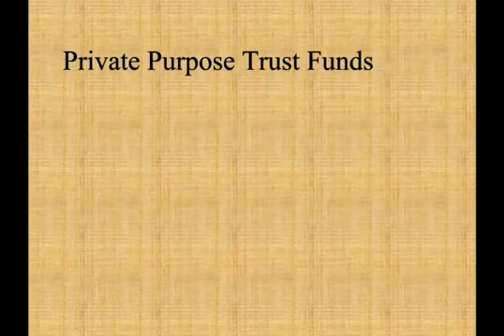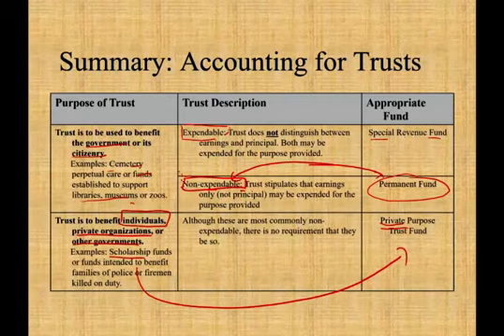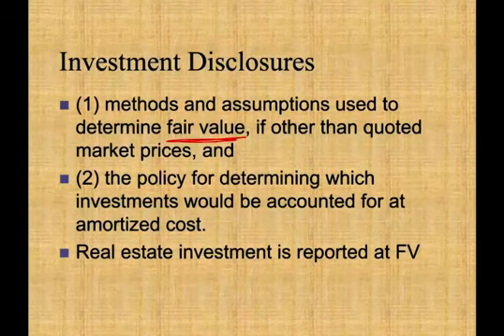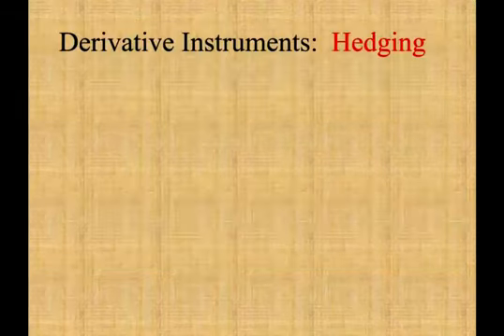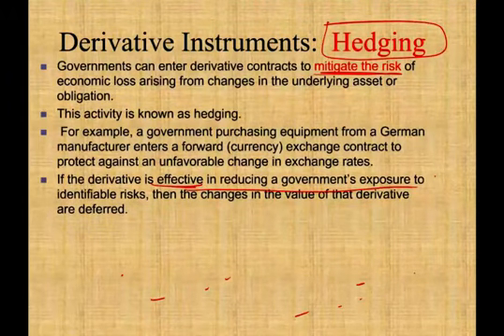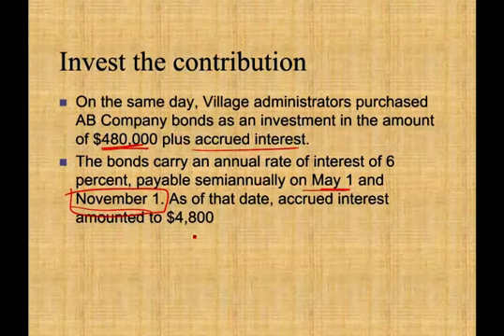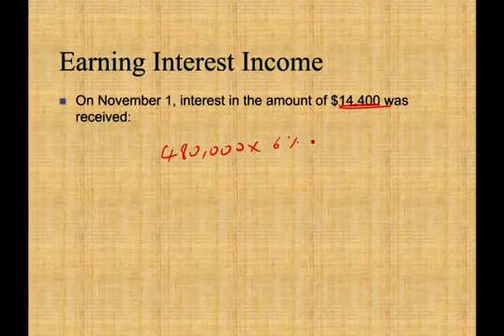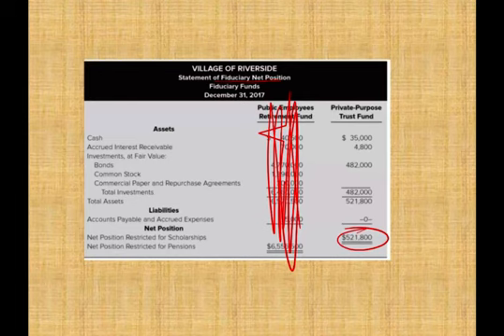Private Purpose Trust Funds | Governmental Accounting | CPA Exam FAR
Are you a CPA candidate or accounting student?  Check my website for additional resources such PPT slides, notes, practice multiple choices, exercises and T/F questions.